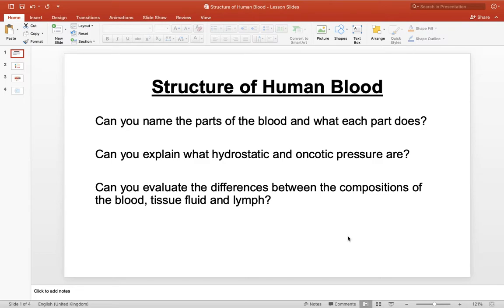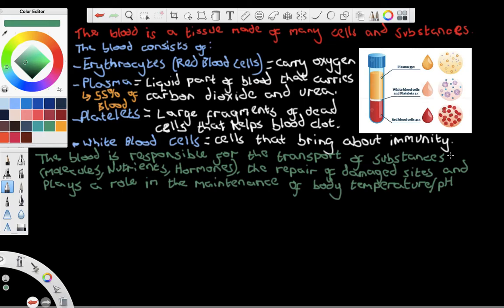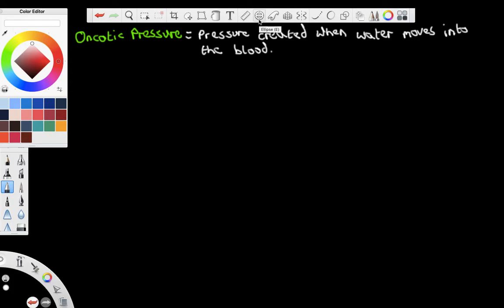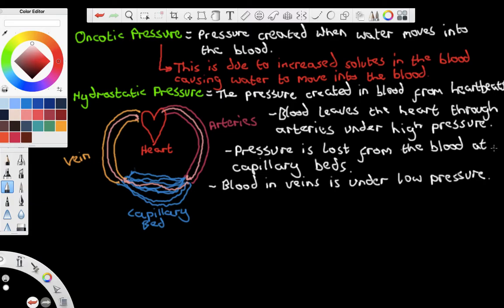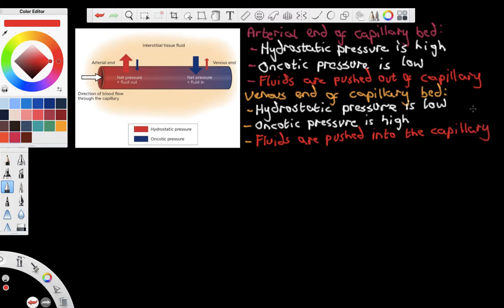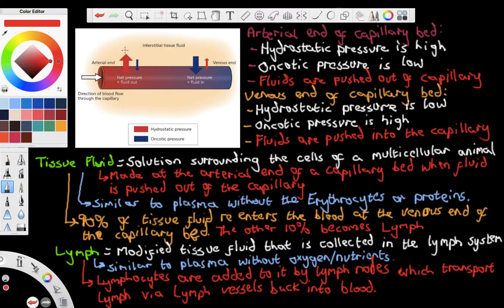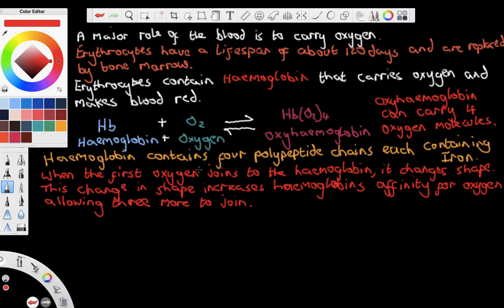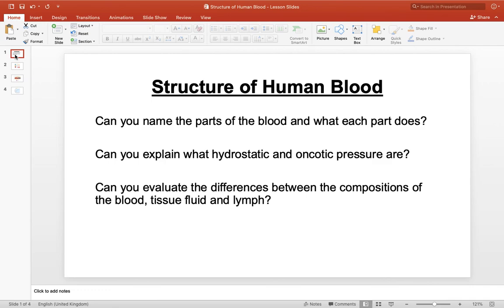The Structure of Human Blood - OCR A Level Biology - Lesson Recording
A video recording detailing everything OCR A Level Biology students need to know about The Structure of Human Blood